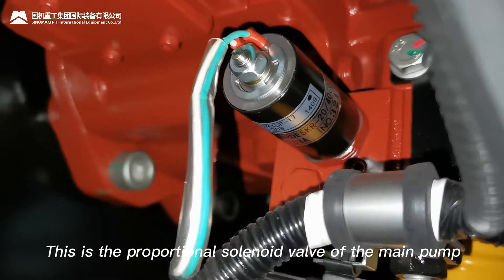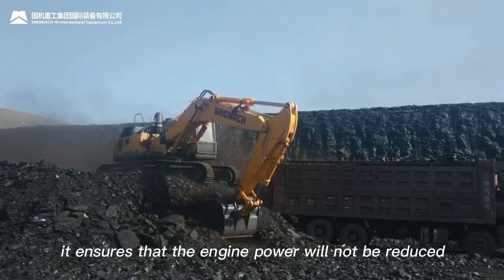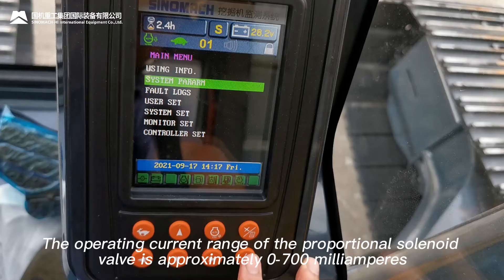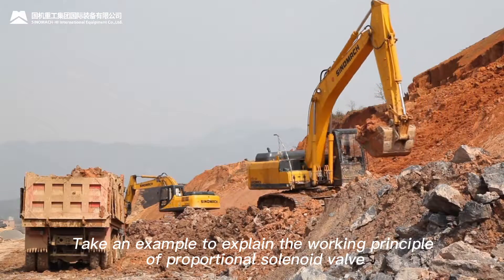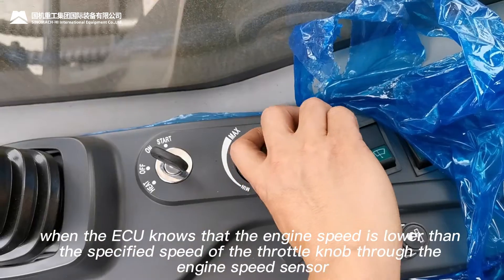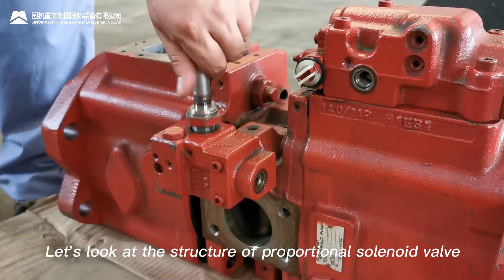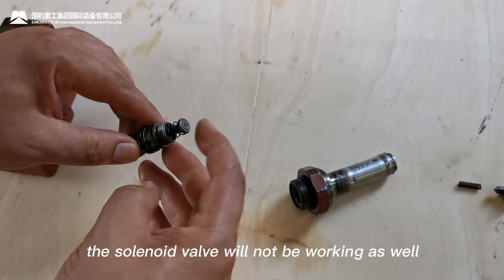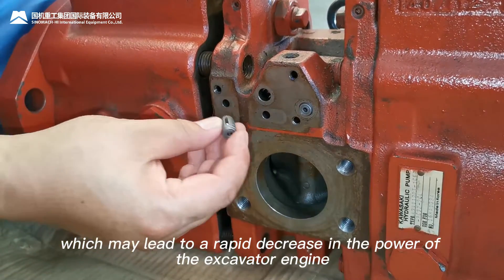The Proportional Solenoid Valve of Kawasaki Main Pump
Proportional solenoid valve structure, working theories and its function.